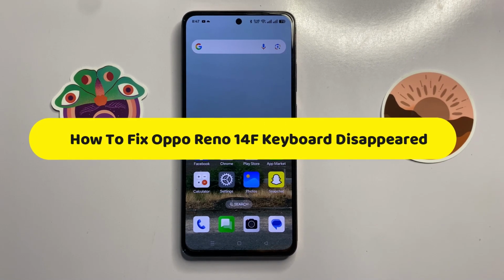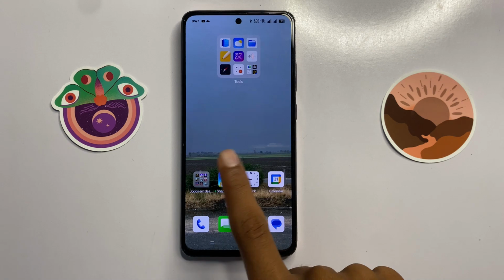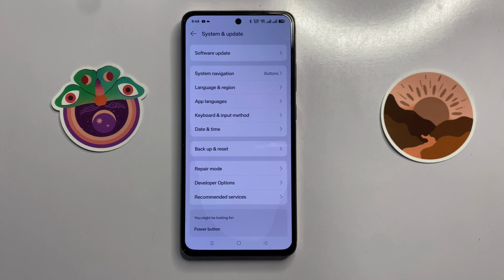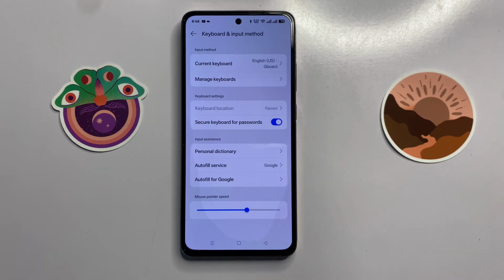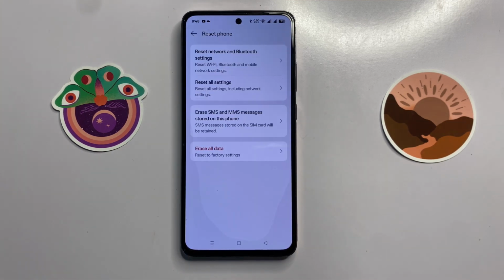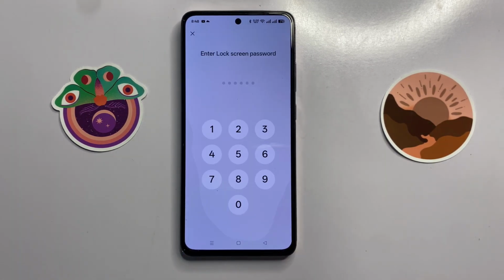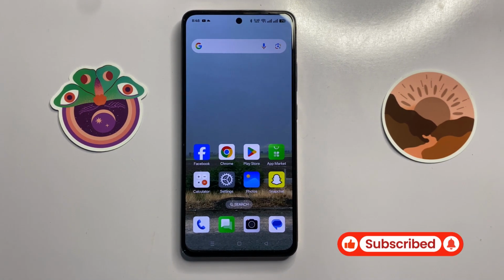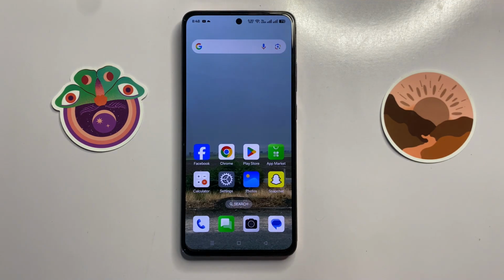How To Fix Oppo Reno 14f Keyboard Disappeared